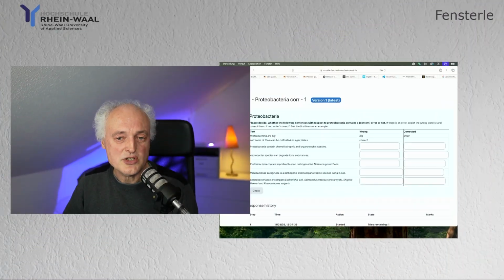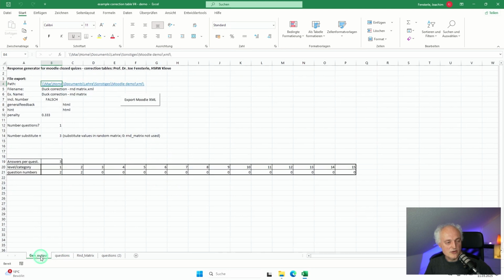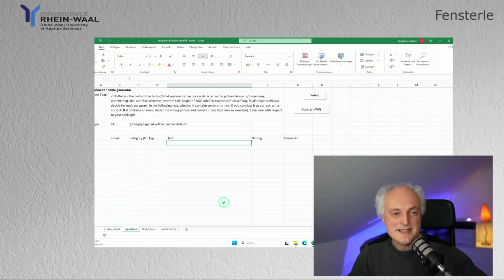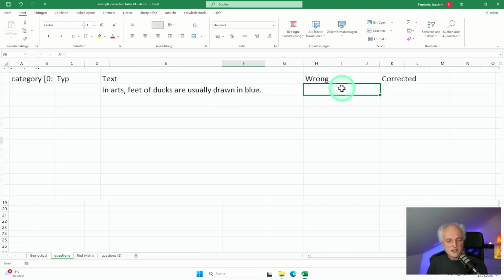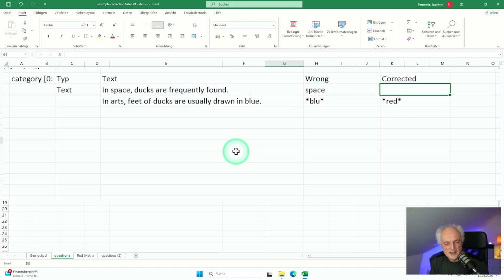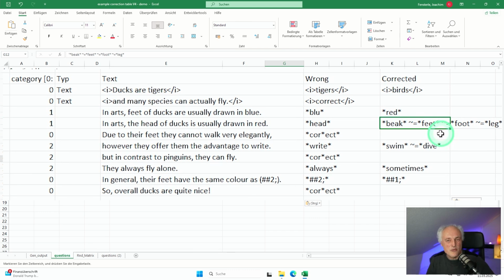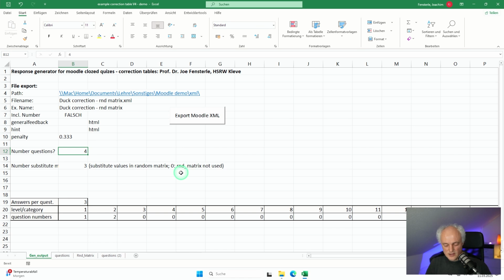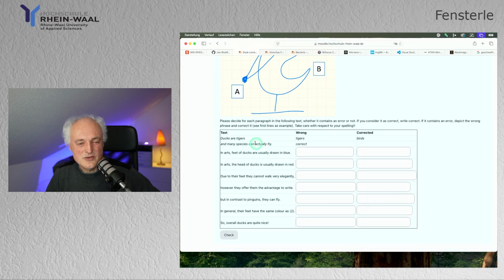Moodle-Excel helpers: Correction Table questions generator.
In this video, prof. Joe Fensterle of the rhine waal university in Kleve demonstrates an excel-based tool to automatically generate randomized questions for Moodle quizzes of the type "Correction tables". All excel sheets described in this and the other videos can be found on GitHub
TOC
0:00 intro
1:08 demo
3:25 setting up the questions
11:01 outro